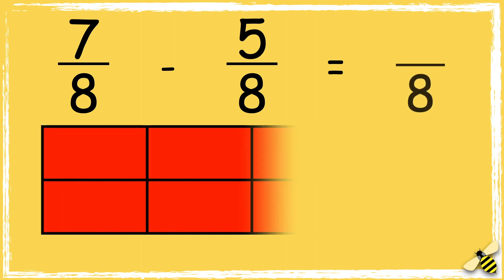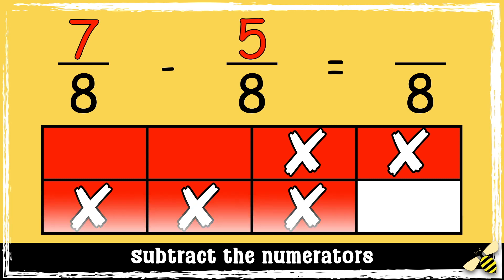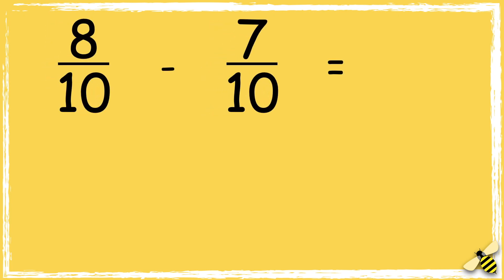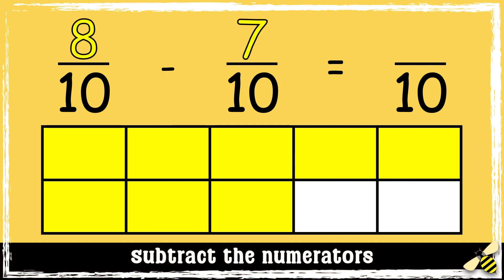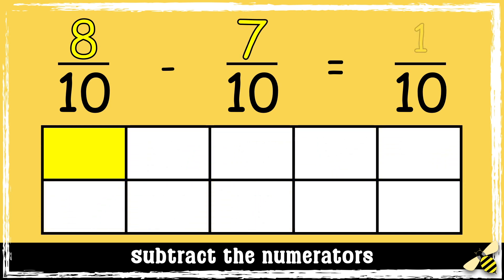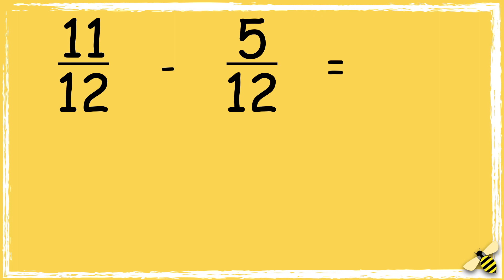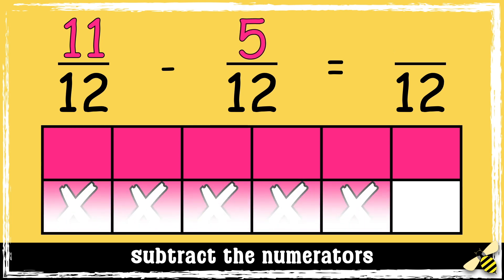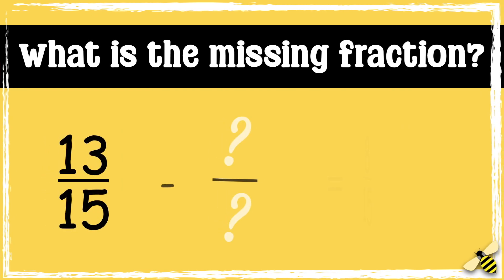Subtract Fractions With the Same Denominators Easily (Step-by-Step)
This video is a continuation of the videos about fractions. It teaches learners about subtracting fractions with the same denominator.

National Curriculum Objectives:
Year 3:  Add and subtract fractions with the same denominator within one whole
Year 4: Add and subtract fractions with the same denominator

CfW Progression Step 2: I have experienced fractions in practical situations, using a variety of representations.